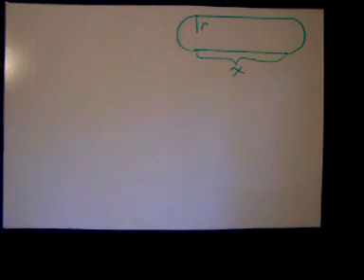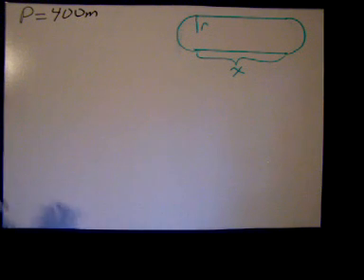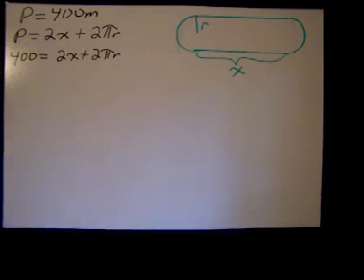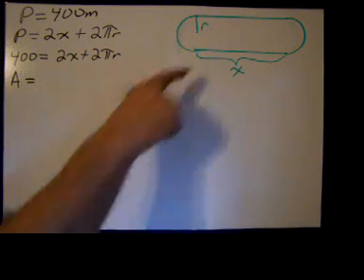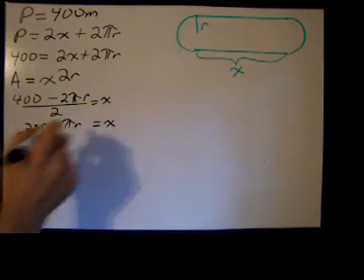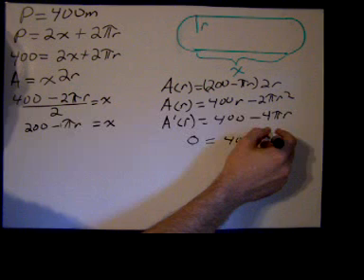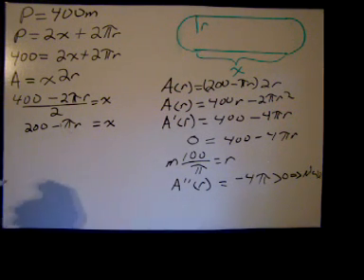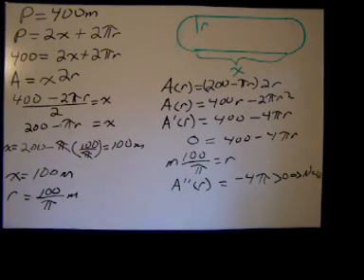Calculus optimization track and field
Calculus problem: maximizing the area enclosed by a fixed perimeter.